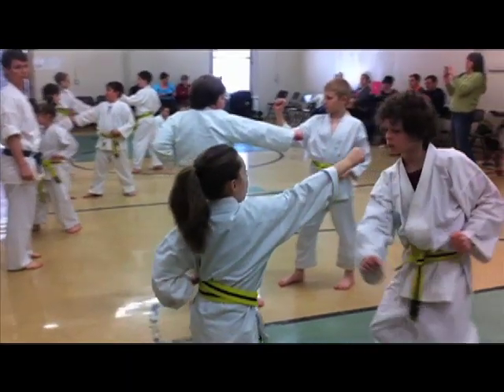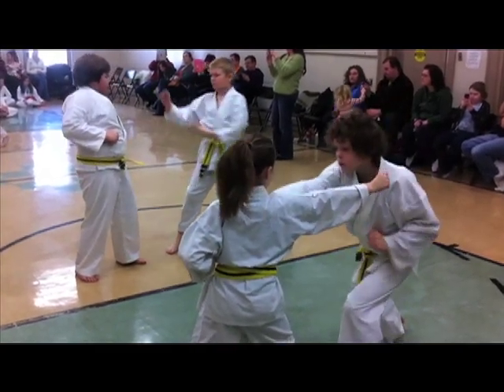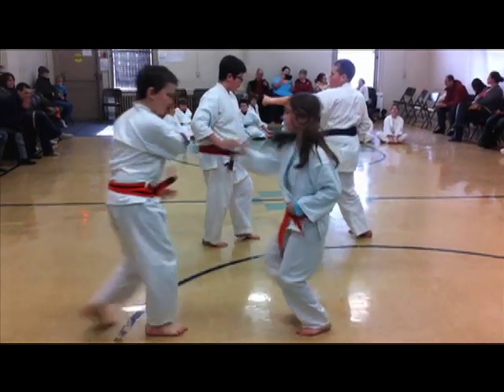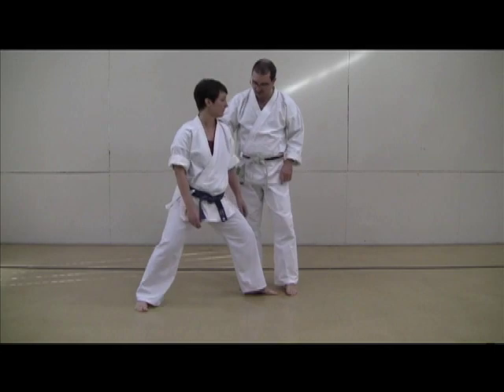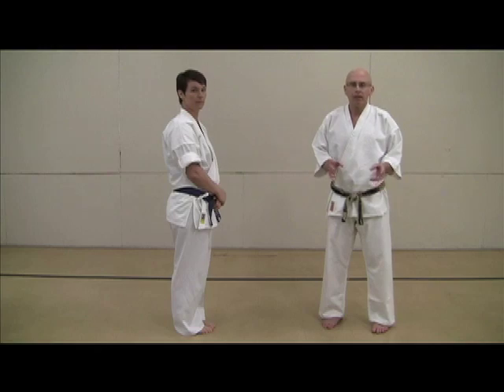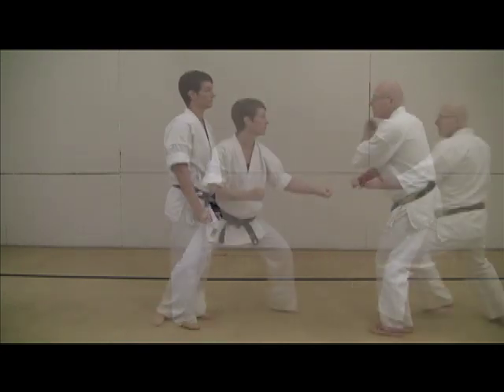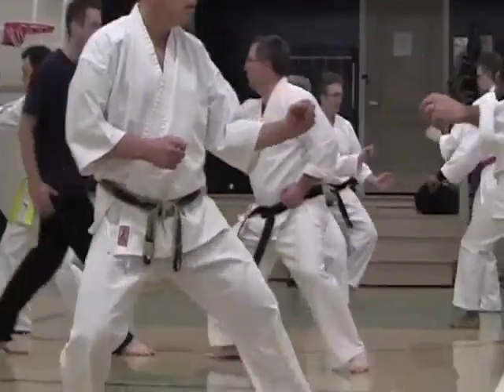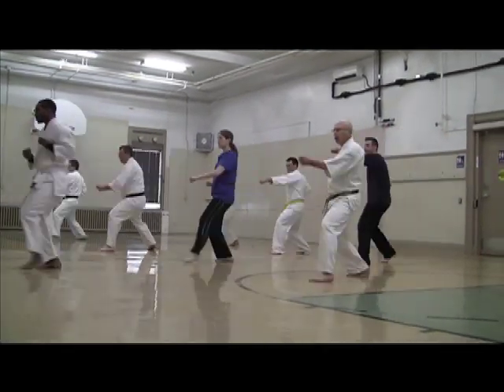Karate-do Shotokai Canada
Karate-do Shotokai - a non-tournament karate style where movements are generally flowing and full of vitality and energy, while always applying the principles of harmony and relaxation. With an emphasis on cooperative practice shotokai is a style anyone can enjoy regardless of age or fitness level. We have two clubs in Dartmouth.